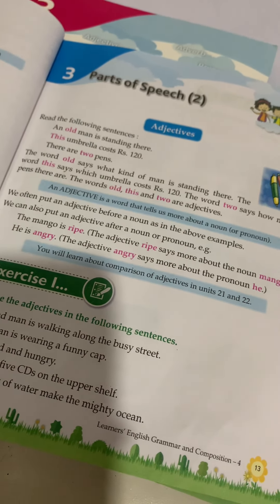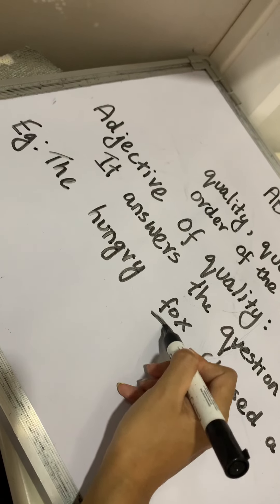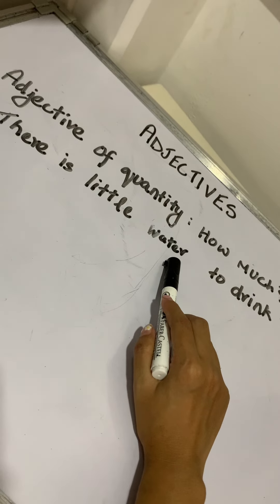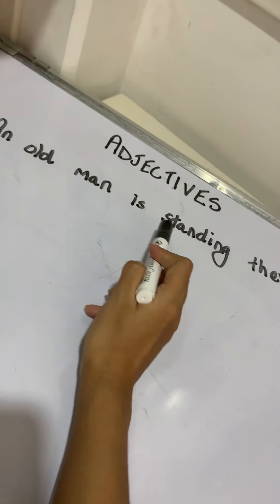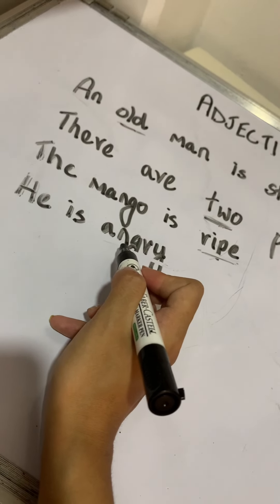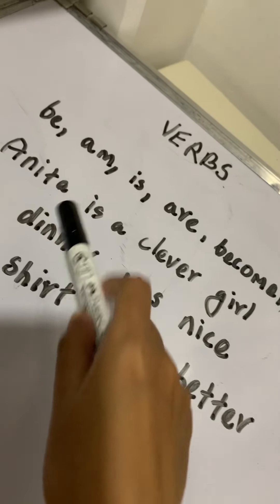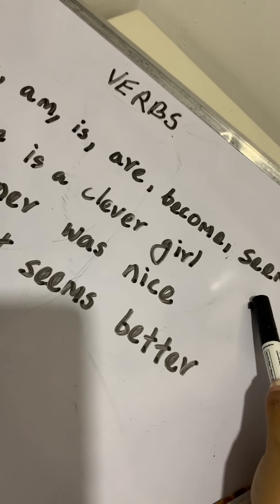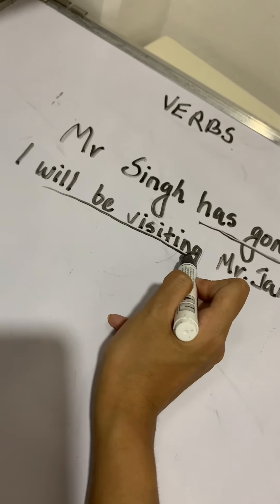Class4 English |Lesson3 Parts of speech(2)